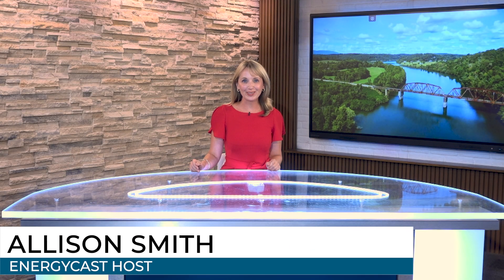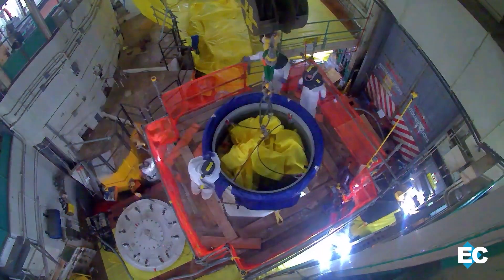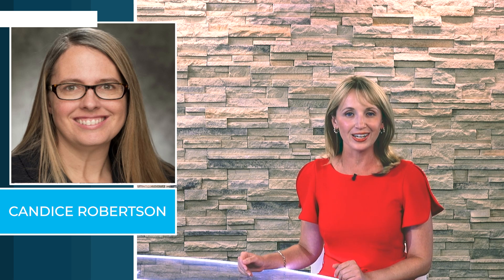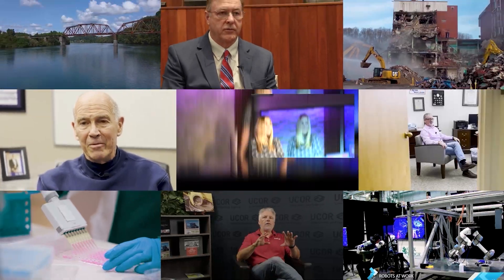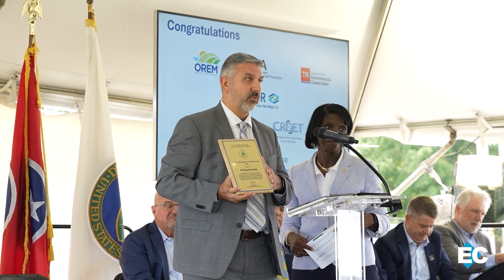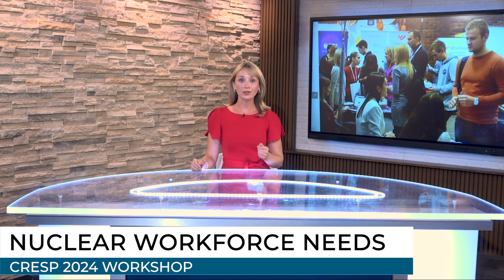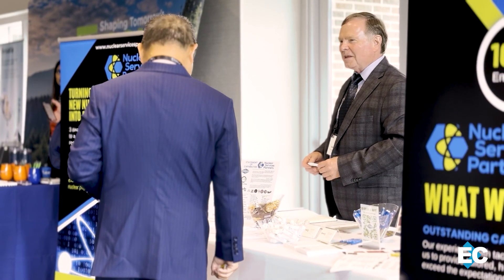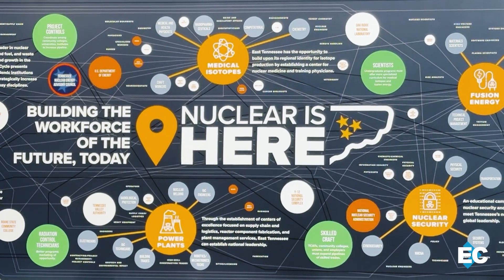Energycast Oak Ridge - August 2024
Get all the top August headlines in this episode of Energycast. This month, our team goes into a facility at Oak Ridge National Laboratory to film cleanup crews as they removed an old reactor to prepare the building for demolition. We have an exclusive one-on-one interview with EM’s new senior advisor Candice Robertson, and she discusses her first weeks on the job. We also cover the surging growth at this year’s Nuclear Opportunities Workshop and award-winning small businesses that support EM's cleanup mission in Oak Ridge.